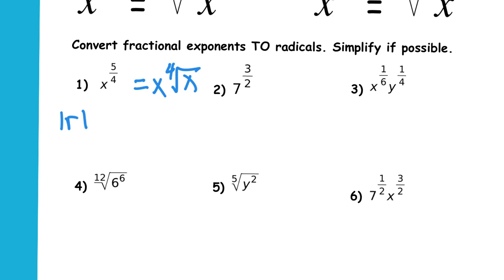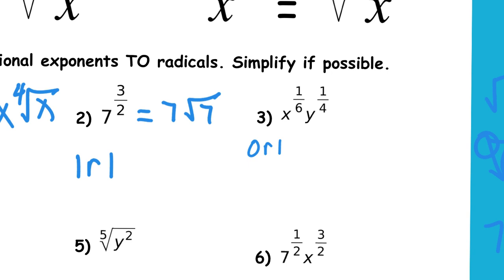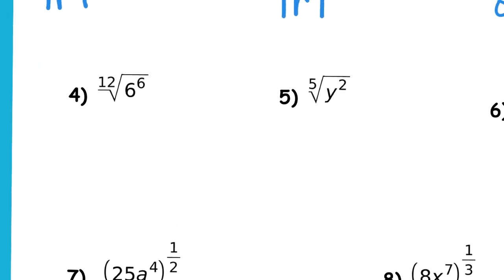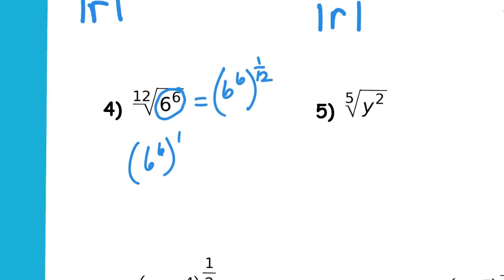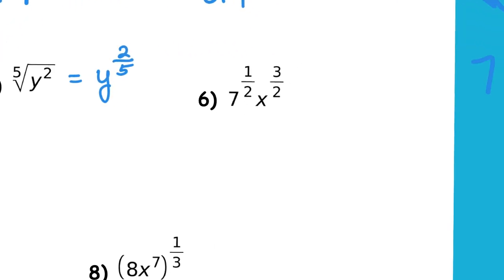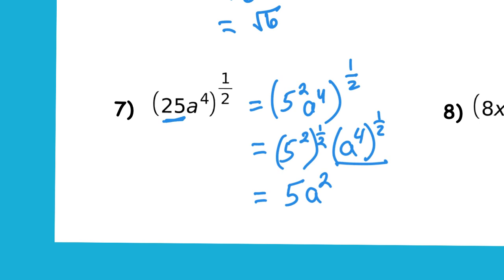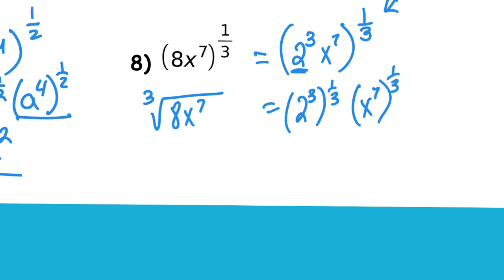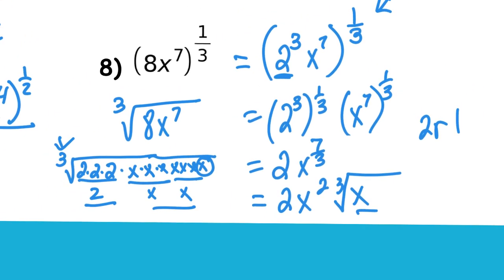6.2 Fractional Exponents